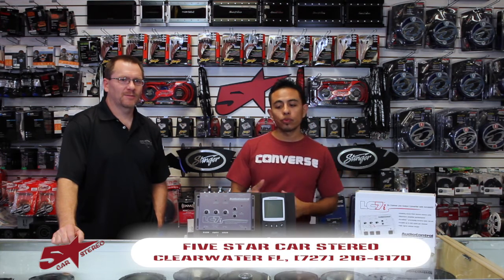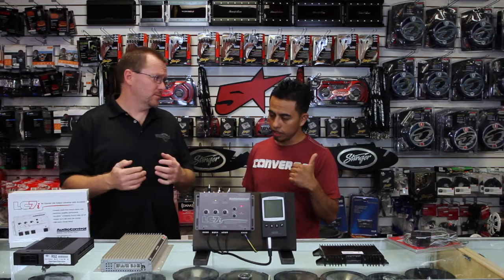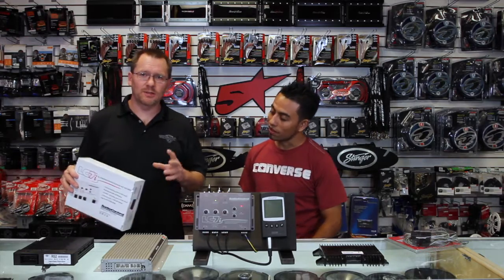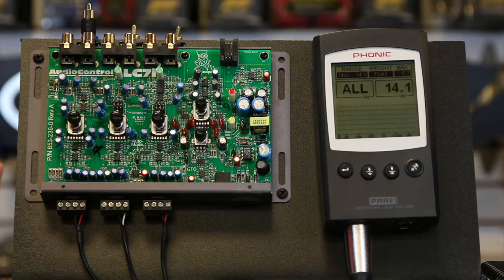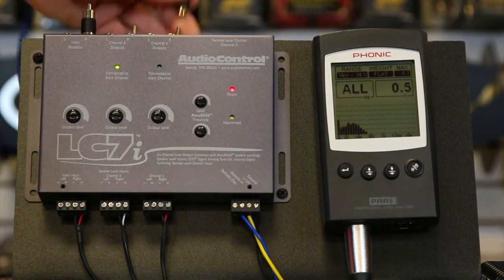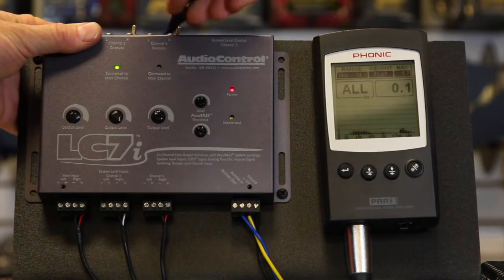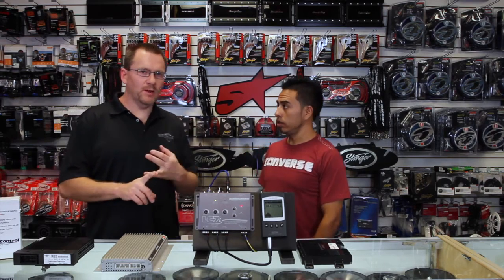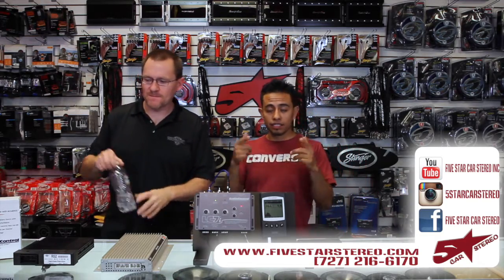Introduction to AudioControl's LC7i part 2 "how to do 2 way summing plus subwoofer"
features
Six channels of active speaker level inputs – accepts up to 400 watts per channel
Patent Pending AccuBASS™ circuitry
Optional ACR-1 Remote allows for user control of the subwoofer level
Internal Channel Summing – For interfacing with factory installed amplifiers with built-in crossovers
GTO™ (Great Turn-On) Circuit – Powers up the LC7i when it detects signal on the speaker level input
Output level control
Compact chassis allowing for ease of installation